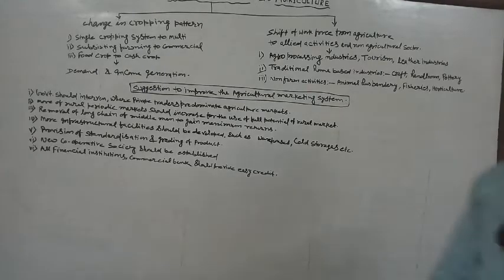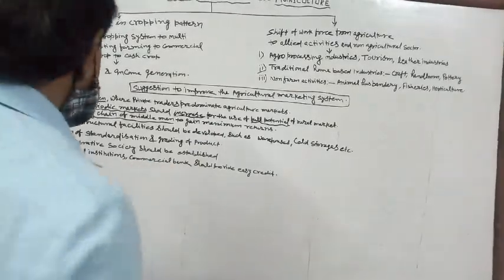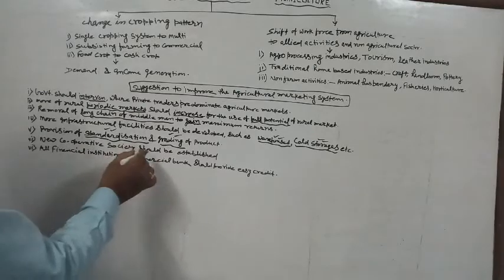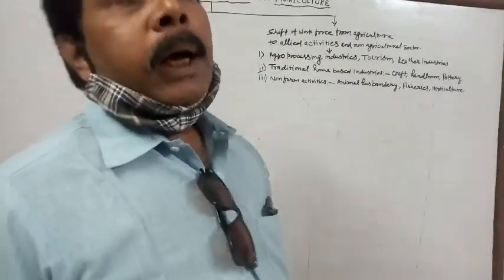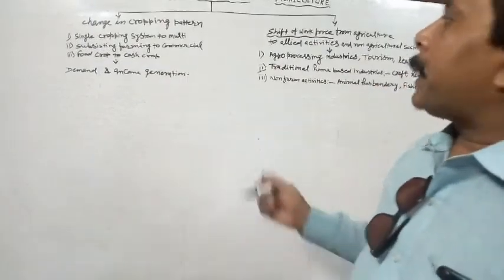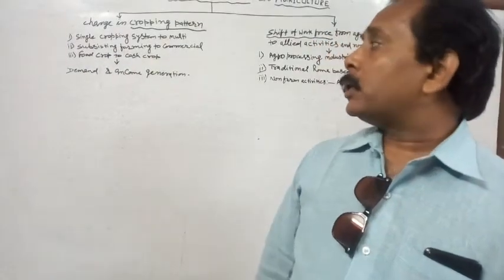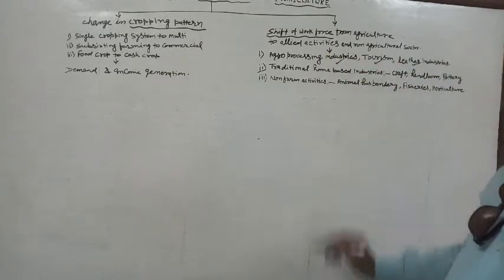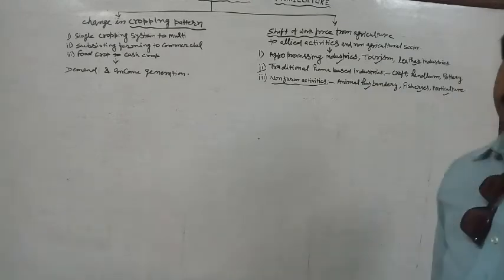Part 4 - Rural Development ( Diversification of Agriculture)